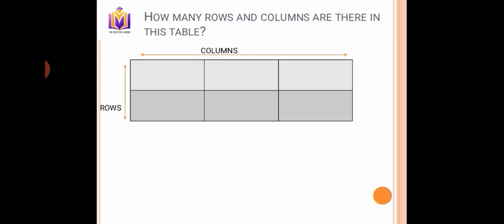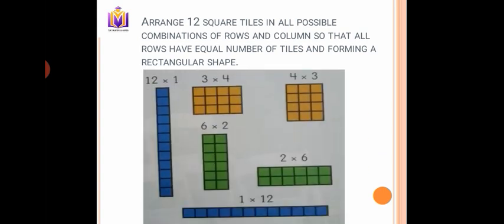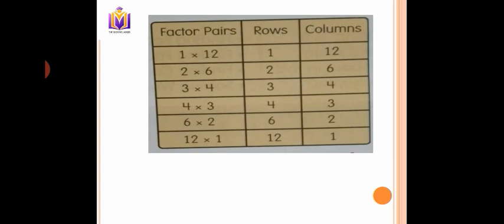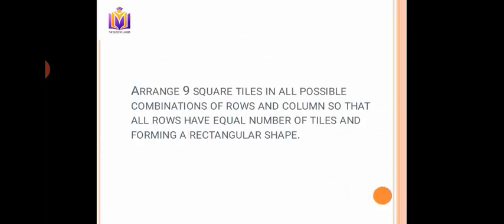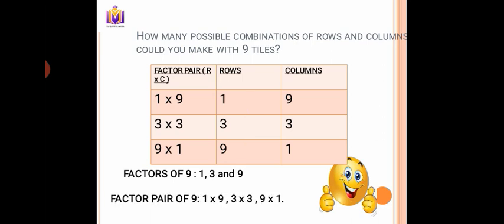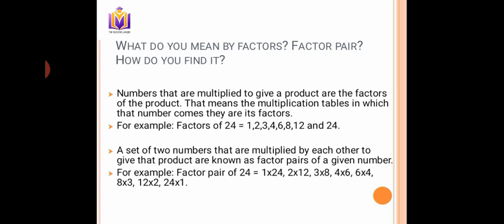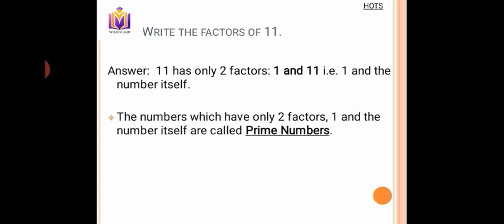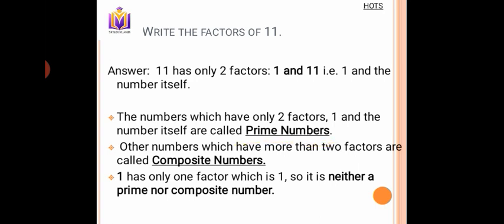Factors and Factor Pairs using Square Tiles | Rows and Column | Prime numbers | Composite Numbers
With the help of this video the students will be able to learn the concept of Factors and factor pairs using Square tiles in an easy and effective way. Students will also learn the difference between factors and factor pairs and how to represent it using square tiles. They will also learn the concept of Prime numbers and Composite numbers.

Topics covered in this video:
1. What are Rows and Columns in a table?
2. To count the number of Rows and Columns.
3. How to Factors pairs using Square tiles?
4. How to Factors using Square tiles?
5. To learn the difference between Factors and Factor pairs.
6. To represent the factors pairs using Square tiles.
7. To differentiate between Prime and Composite numbers.